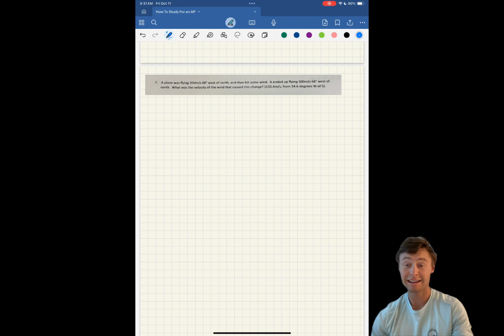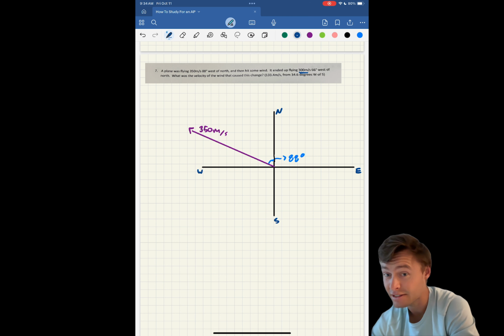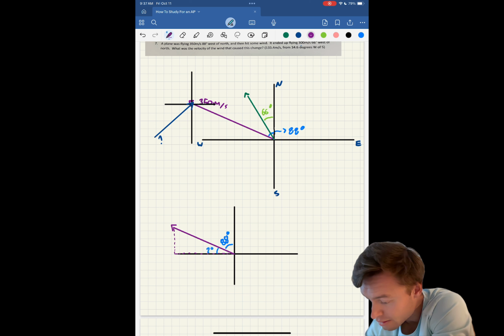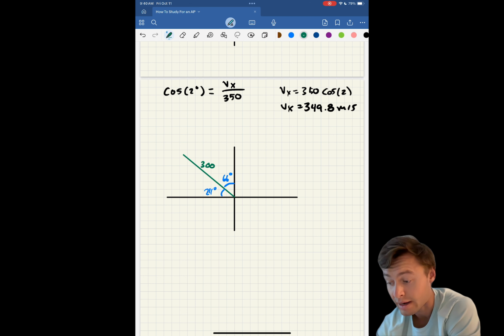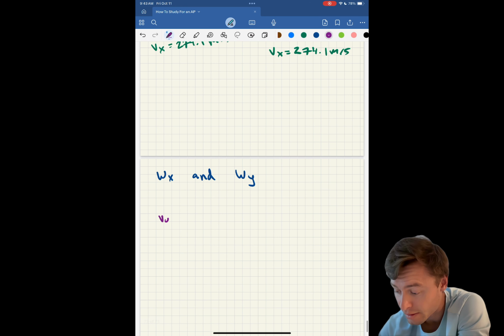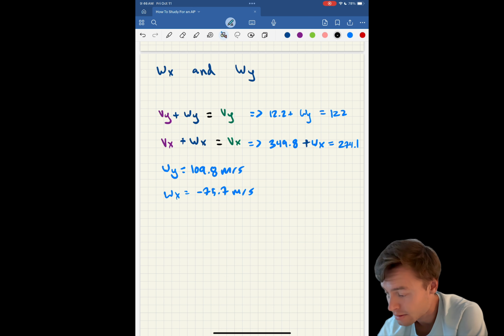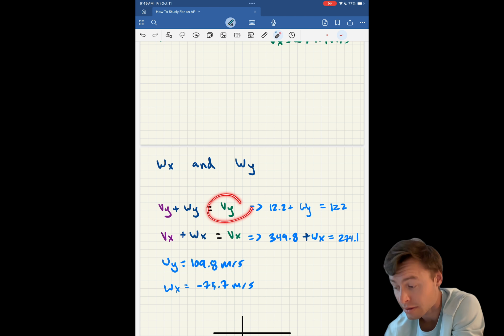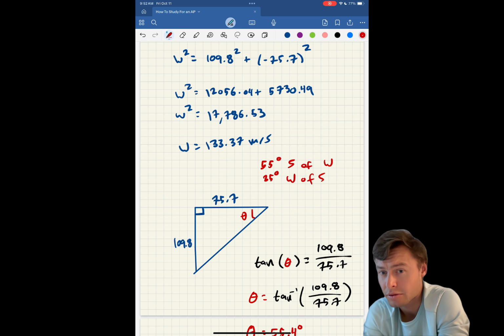Physics - Vector Problems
In this video I explain how to find the magnitude and direction of a wind vector that affects the trajectory of a plane.